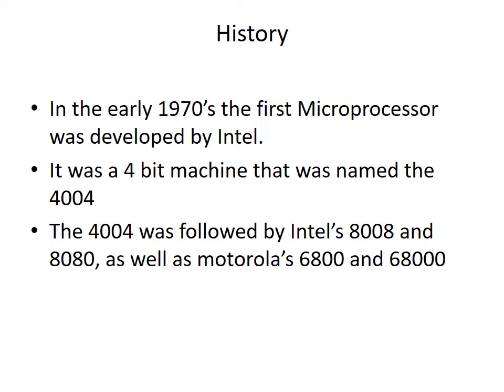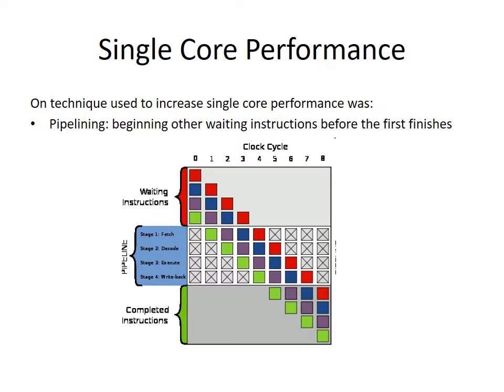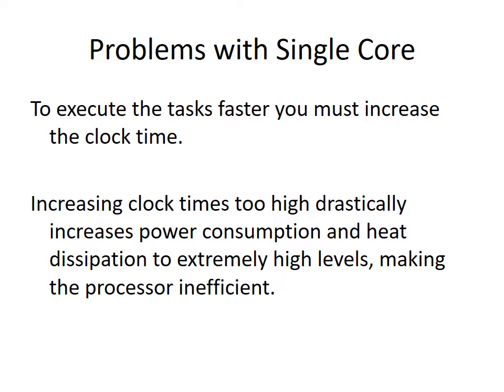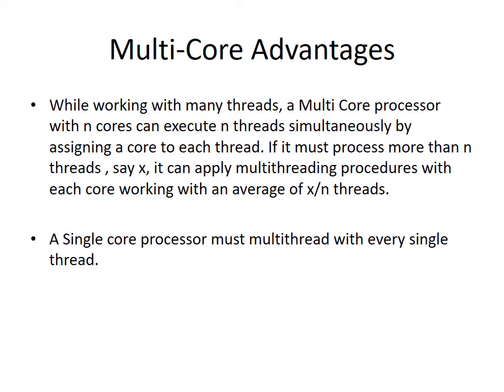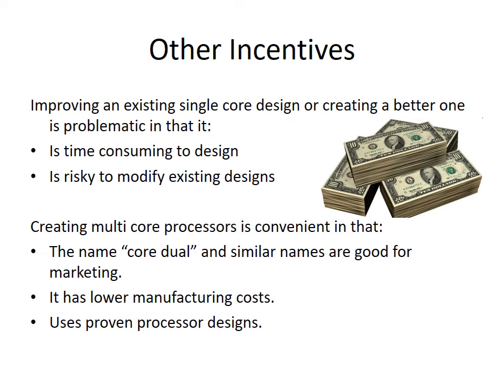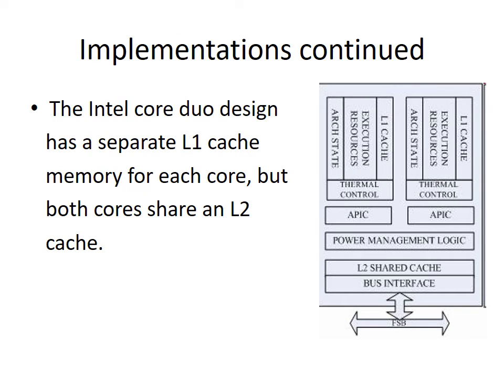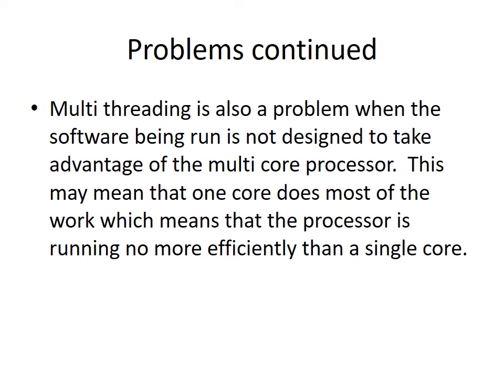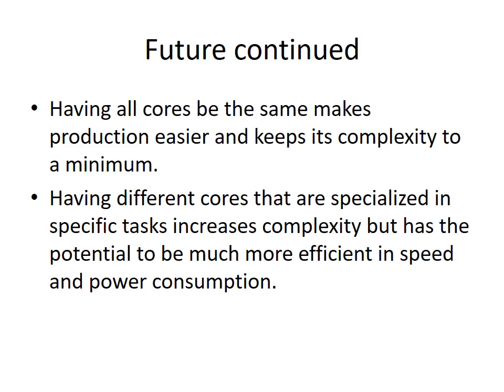Multicore Processor,Advance Computer Organization & Architecture.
Advance Computer Organization & Architecture
CSE-1101
12th Week
Multicore Processor